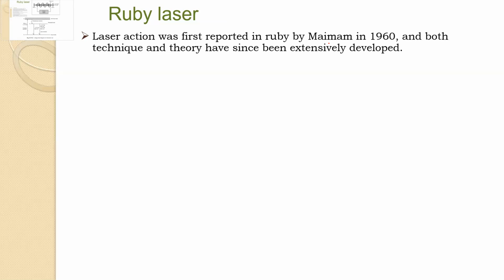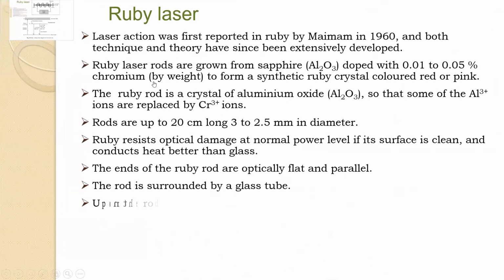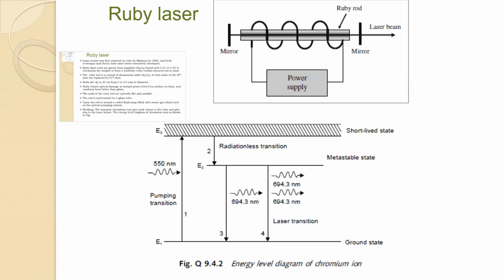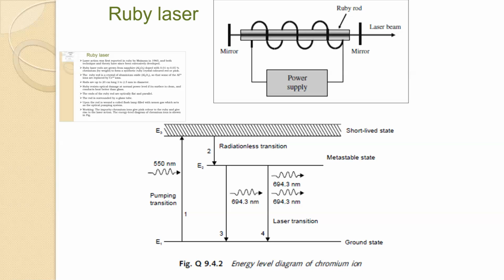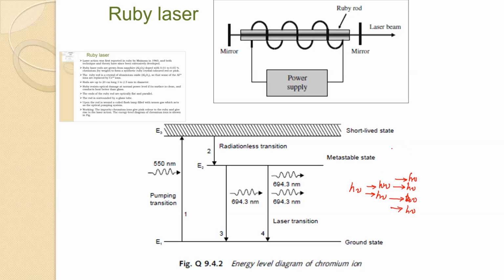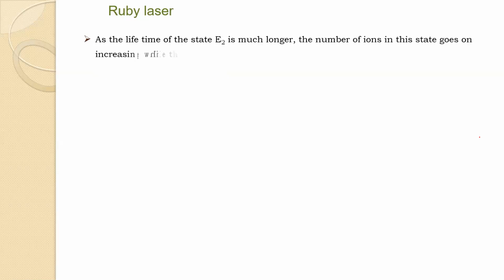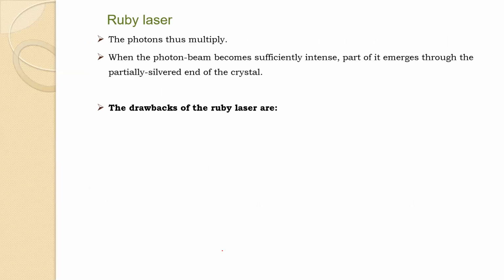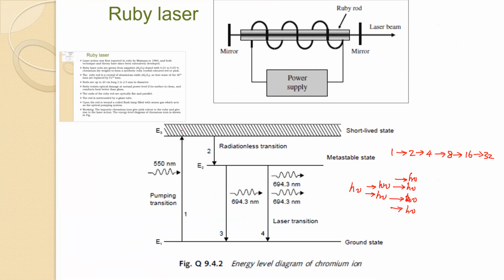Ruby Laser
Shihabudheen M
Assistant Professor